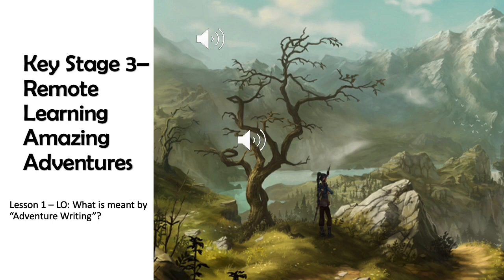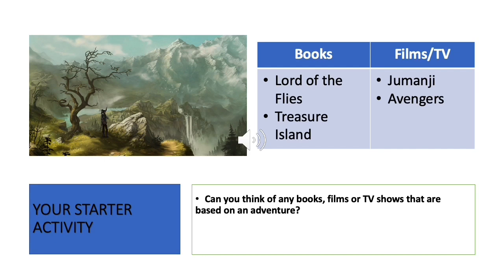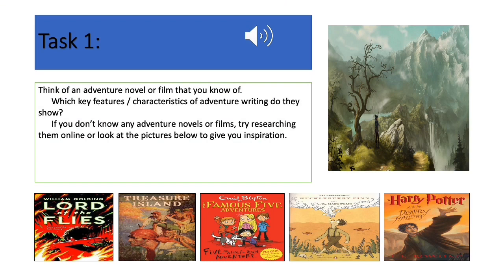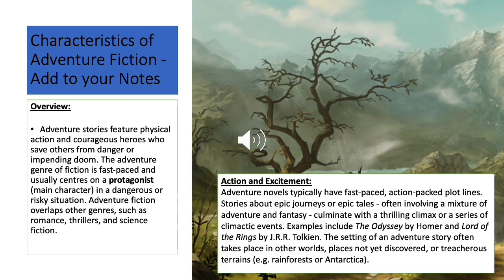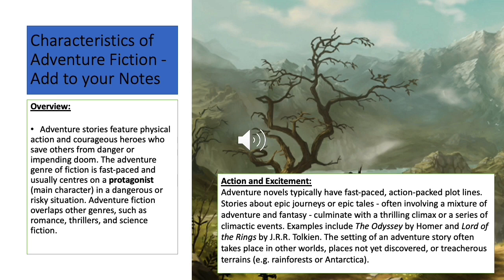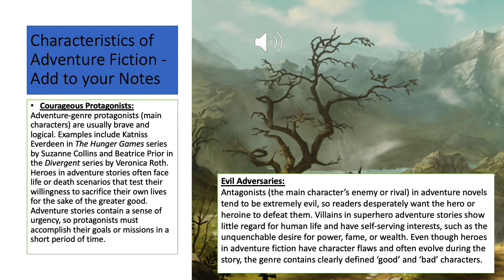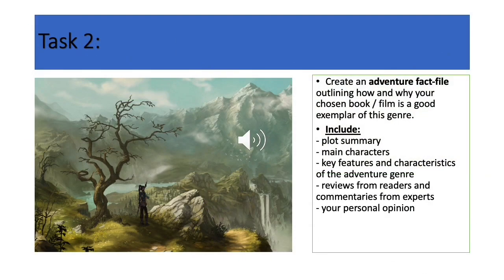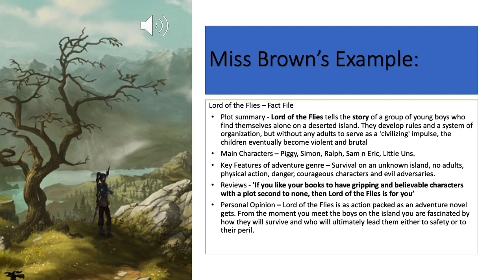Amazing Adventures Lesson 1